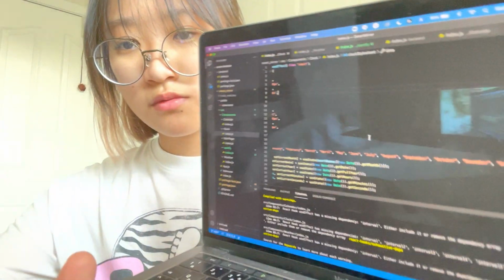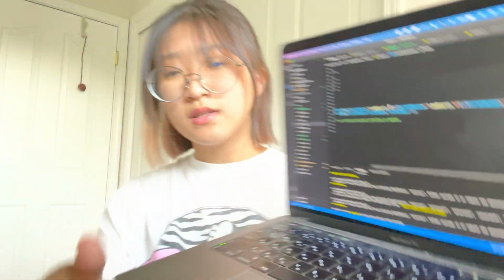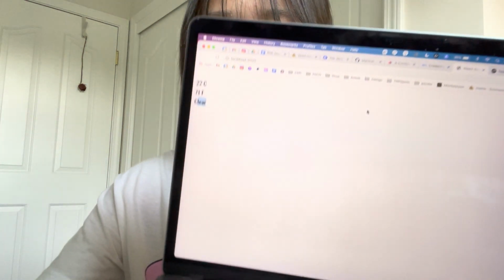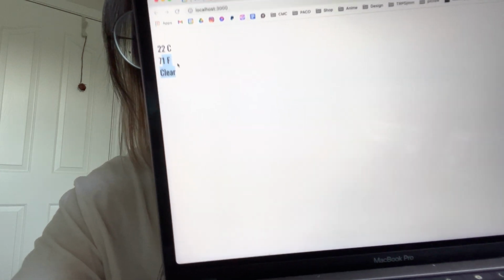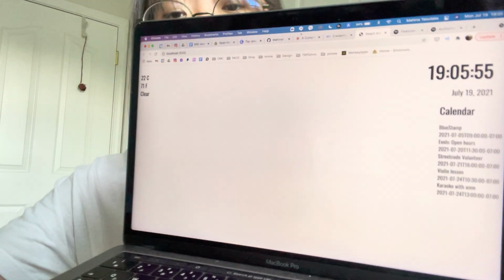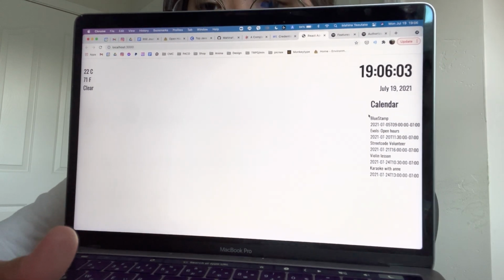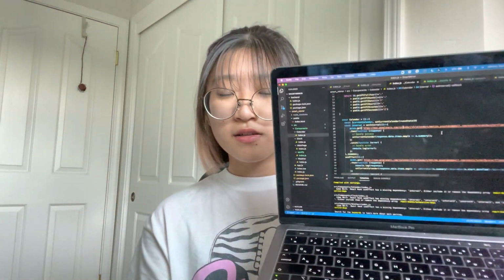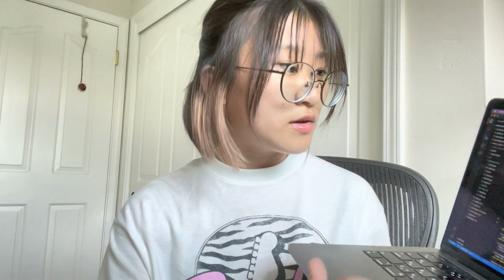Mahina Y Milestone 2